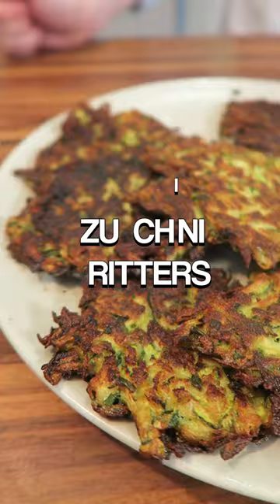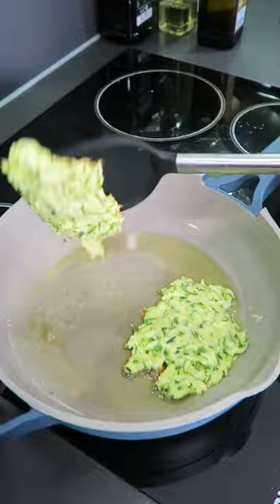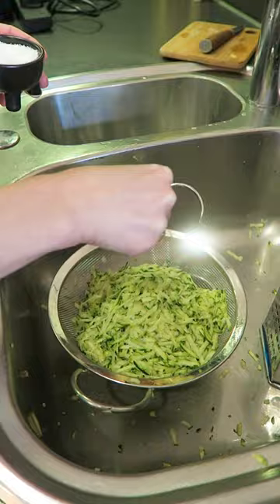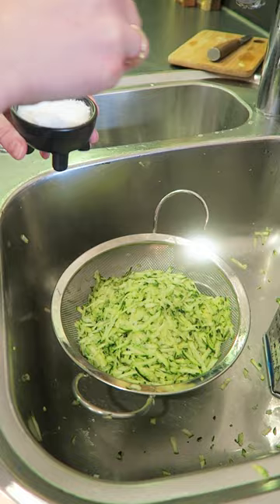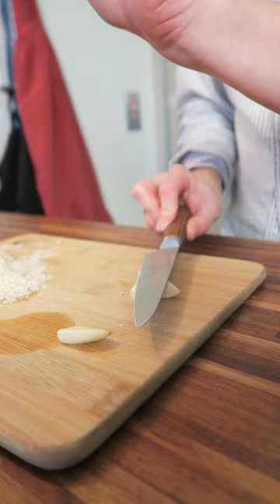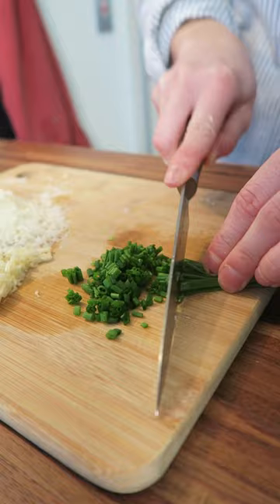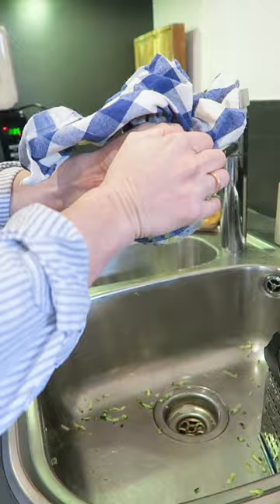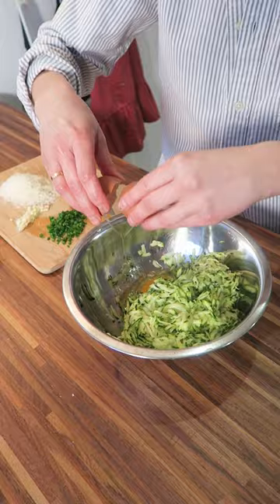How to Make CRISPY Zucchini Fritters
Looking for a delicious and healthy way to spend your weekend? These fritters are perfect for a quick and easy meal, and they're perfect for vegetarians or meat-eaters alike.